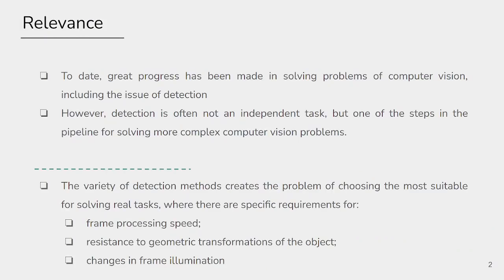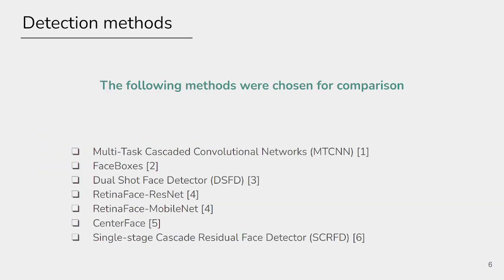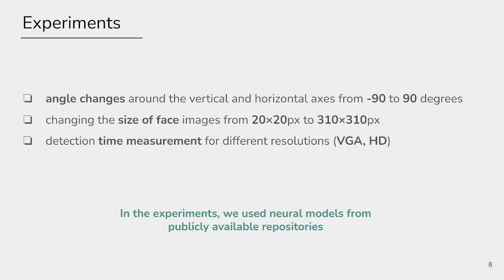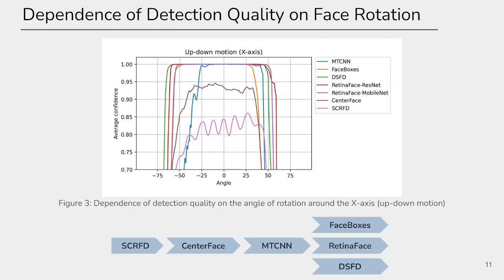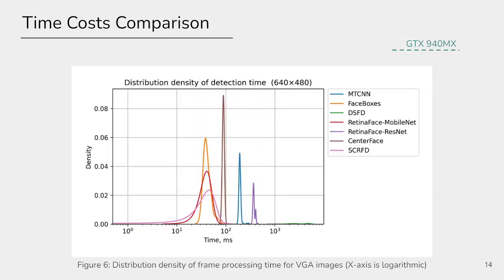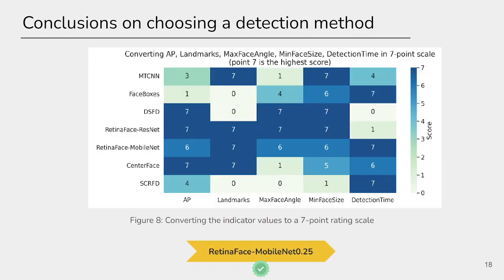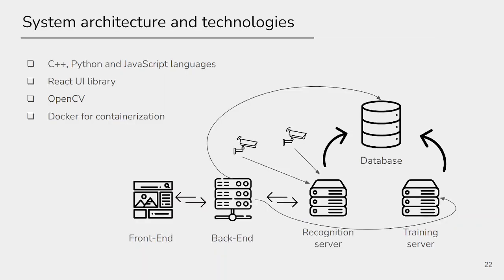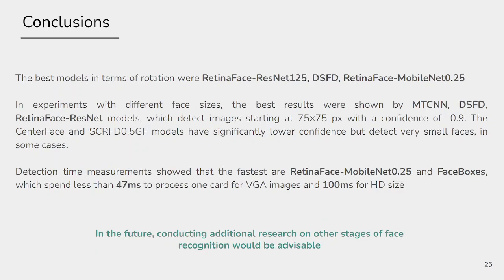Face Detection for Video Surveillance-based Security System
Olena Yakovleva (1,3), Andrii Kovtunenko (2,3), Valentyn Liubchenko (2,3), Vadym Honcharenko (3) and Oleg Kobylin (2)

1 - Bratislava University of Economics and Management, Furdekova 16, Bratislava, 85104, the Slovak republic
2 - Kharkiv National University of Radio Electronics, Nauky Ave. 14, Kharkiv, 61166, Ukraine
3 - SYTOSS s.r.o., Bratislava, Vajnorská 10645/100, Bratislava, 831 04, the Slovak republic

This paper is devoted to the study of face detection methods MTCNN, FaceBoxes, DSFD, RetinaFace, CenterFace, and SCRFD and aims to select the most suitable one for an enterprise security system based on employee face recognition from video surveillance cameras. The time costs of these methods and their robustness to geometric scale distortions and rotations in different planes have been analyzed. For the experiments, custom datasets have been created. Particular attention has been paid to the compromise between the speed and accuracy of the considered methods for their use as the first stage of a security system based on face recognition in a video stream. The conducted research has shown that RetinaFace-MobileNet0.25, FaceBoxes, SCRFD-500MF, CenterFace were the fastest; RetinaFaceResNet125, DSFD, RetinaFaceMobileNet0.25 were the most robust to face rotation; almost all models were robust to changes in the face size. Also, when choosing the most suitable face detection method to apply for a security system, the presence of landmarks was taken into account, as well as the fact that the recognition methods used at the next stage have their limitations in terms of robustness to changes in scale and rotation. Considering the above requirements, it was decided to use the RetinaFaceMobileNet0.25 method in the pipeline of the security system as the first stage for face detection.